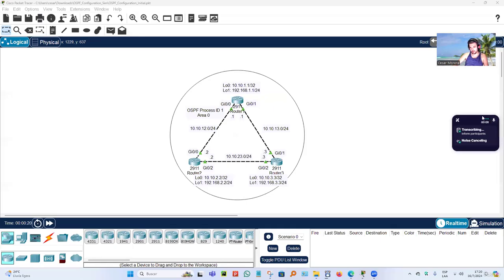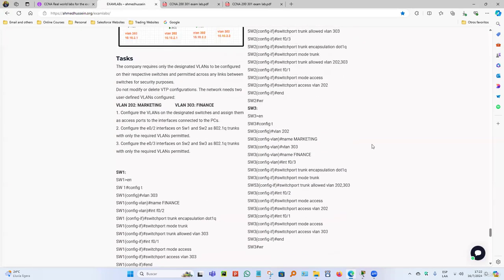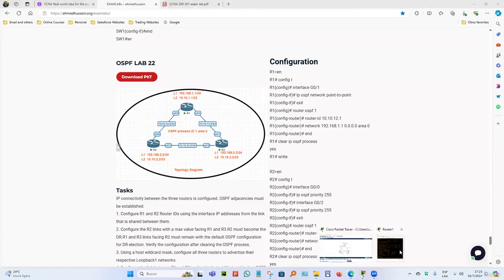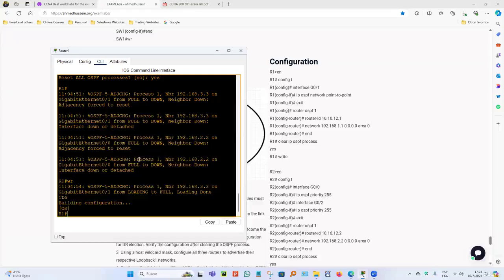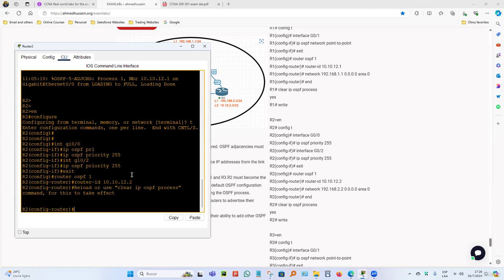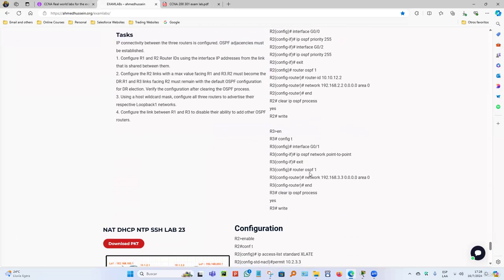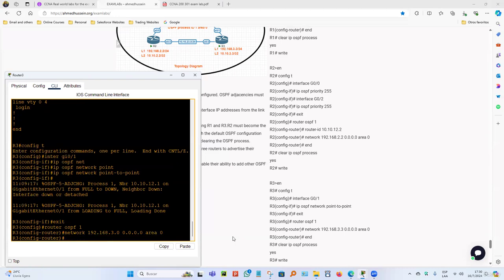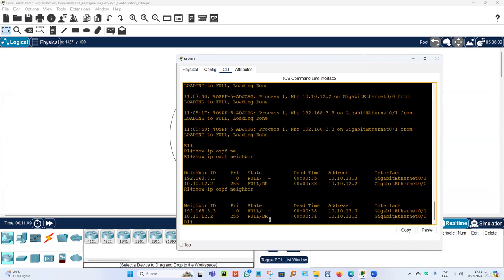16 OSPF LAB 22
16 OSPF LAB 22